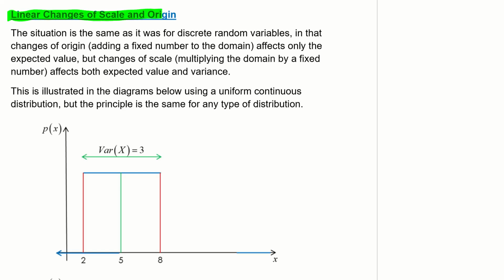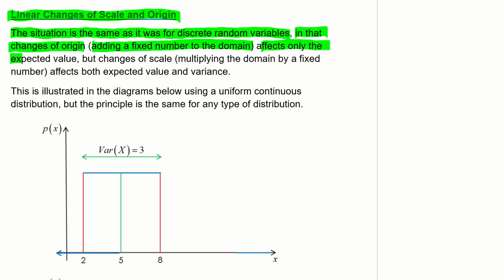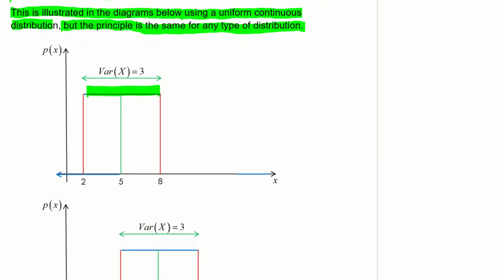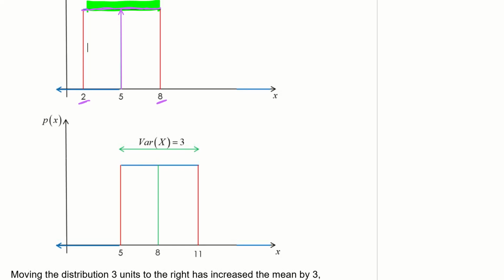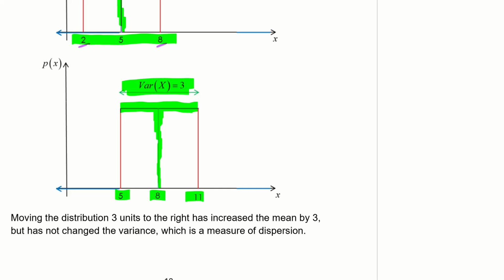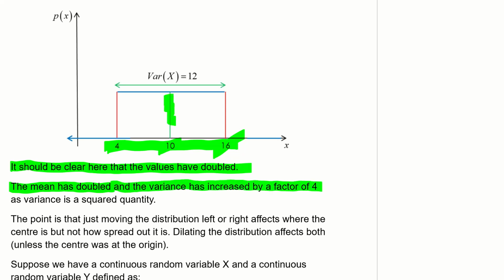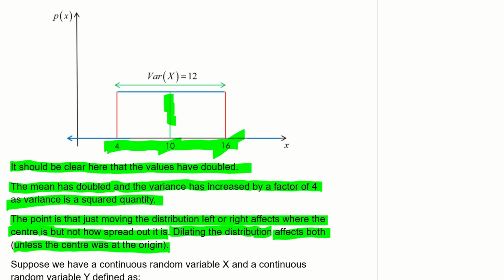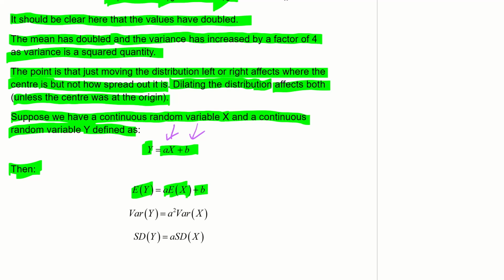IB AA Continuous Random Variables Linear Changes of Scale and Origin